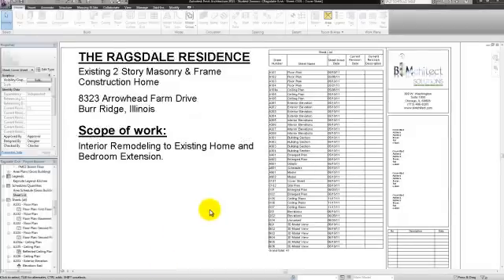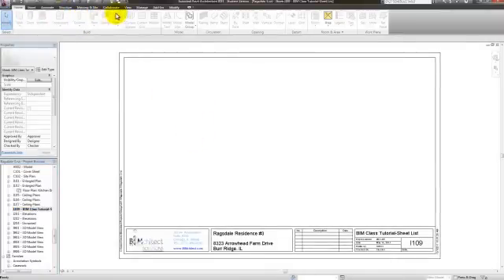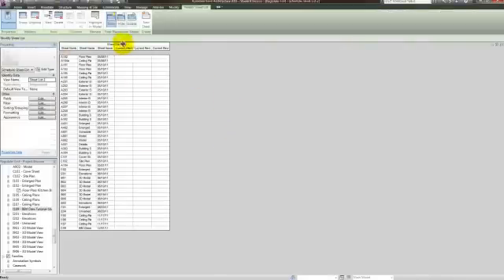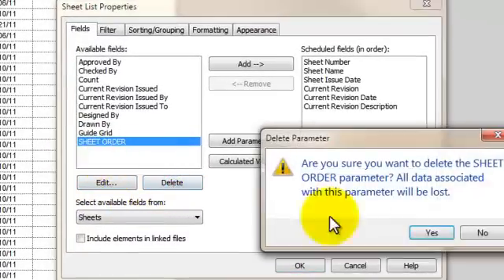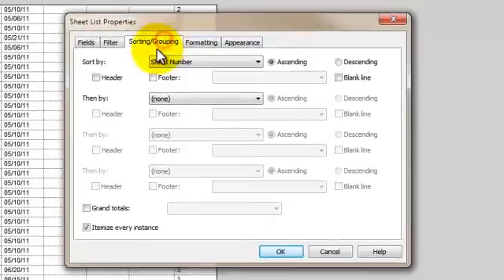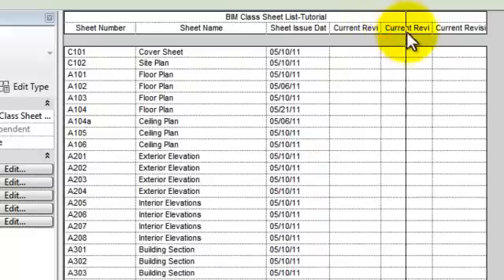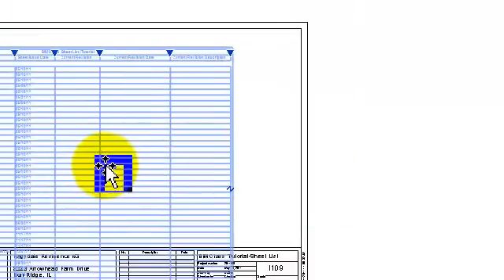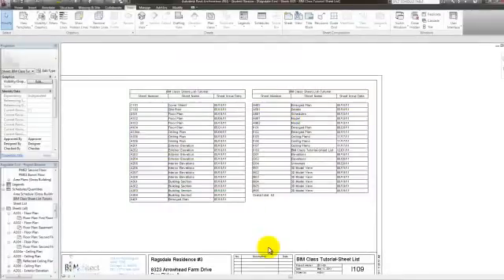REVIT 2012 Sheet List Tutorial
Basic Revit 2012 vieo tutorial on creating the sheet list